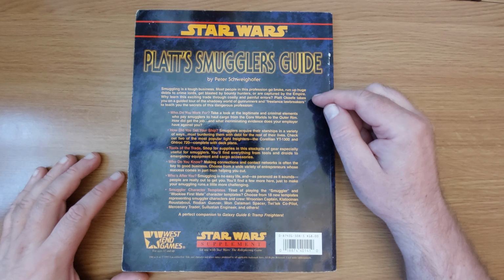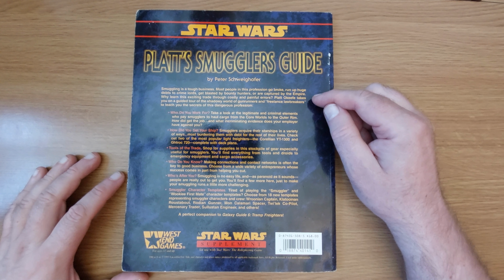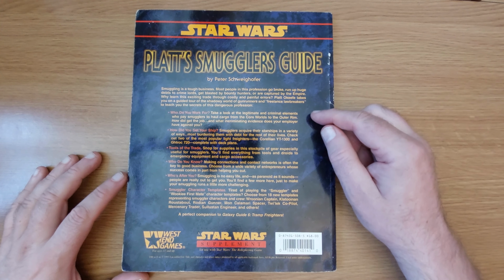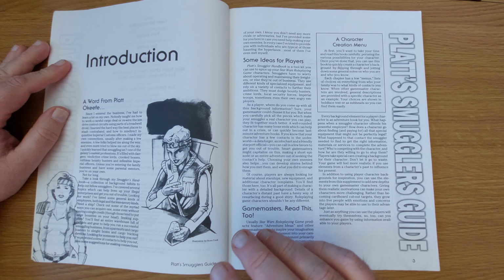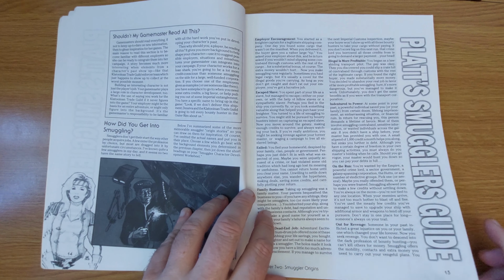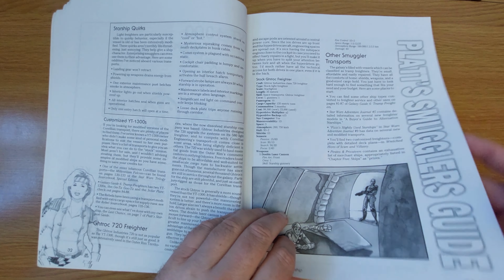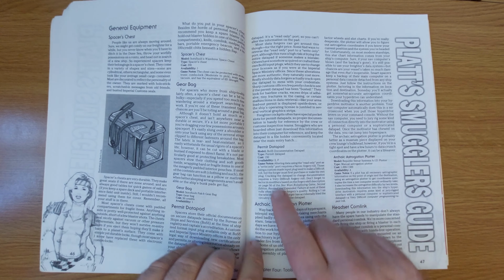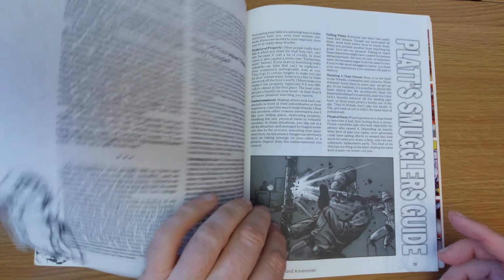Platts Smugglers Guide (Star Wars, West End Games, 1997) | Retro RPG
Smuggling is a tough business. Most people in this profession go broke, run up huge debts to crime lords, get blasted by bounty hunters, or are captured by the Empire. Why learn this exciting trade through costly and painful errors? Platt Okeefe takes you on a guided tour of the shadowy world of gunrunners and "freelance lawbreakers" to teach you the secrets of this dangerous profession:

Who Do You Work For? Take a look at the legitimate and criminal elements who pay smugglers to haul cargo from the Core Worlds to the Outer Rim. How did get the job…and what incriminating evidence does your employer have against you?
How Did You Get Your Ship? Smugglers acquire their starships in a variety of ways…most burdening them with debt for the rest of their lives. Check out two of the most popular light freighters—the Corellian YT-1300 and Ghtroc 720—complete with deck plans.
Tools of the Trade. Shop for supplies in this stockpile of gear especially useful for smugglers. You'll find everything from tools and droids to emergency equipment and cargo accessories.
Who Do You Know? Making connections and contact networks is often the key to good business. Choose from a wide variety of entrepreneurs whose success comes in part from helping you out.
Who's After You? Smuggling is no easy life, and—as paranoid as it sounds—people are really out to get you. You'll find a few more here, just to make your smuggling runs a little more challenging.
Smuggler Character Templates. Tired of playing the "Smuggler" and "Wookiee First Mate" character templates? Choose from 18 new templates representing smuggler characters and crew: Wroonian Captain, Klatooinian Roustabout, Rodian Gunner, Mon Calamari Spacer, Twi'lek Co-Pilot, Mercenary Trader, Sullustan Engineer, and others!

A perfect companion to Galaxy Guide 6: Tramp Freighters!